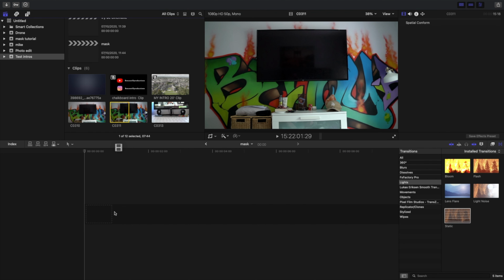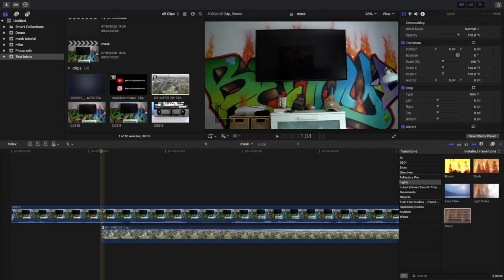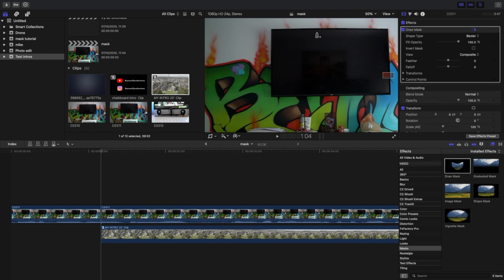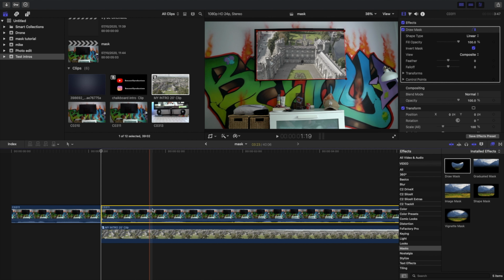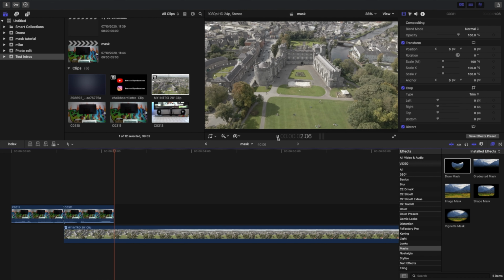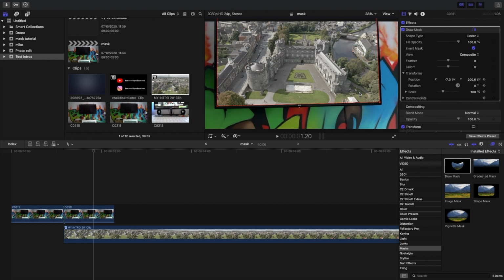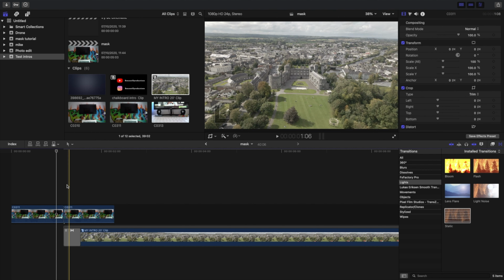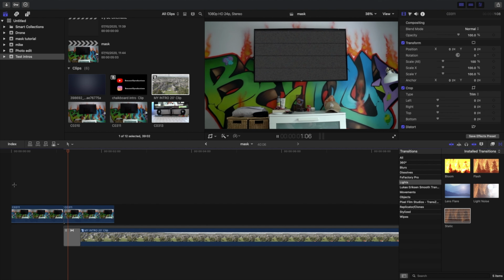How to do a Mask transition (Final cut pro X)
In this video I’ll show you how I do a mask transition using final cut pro X. It is a very straightforward masking technique to improve your transitions and open up your possibilities in editing.
Hope you all enjoy and learn something!

Weekly content!